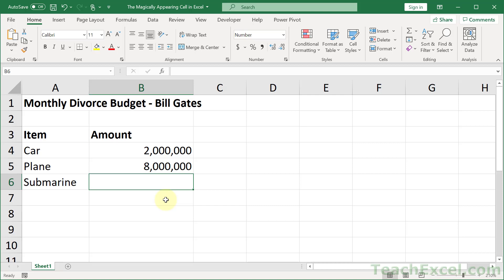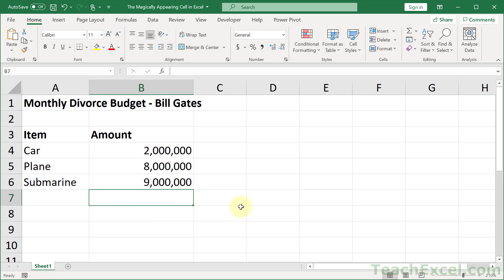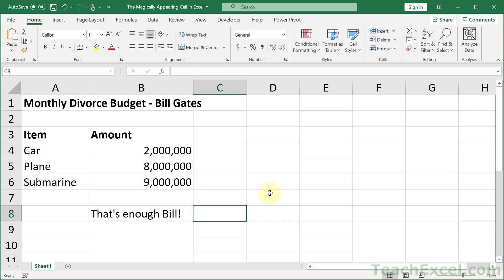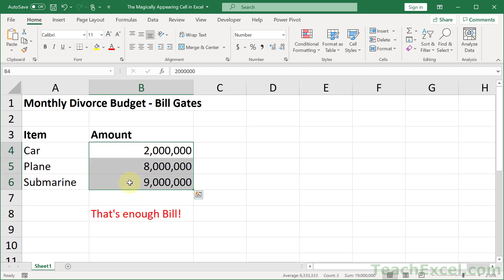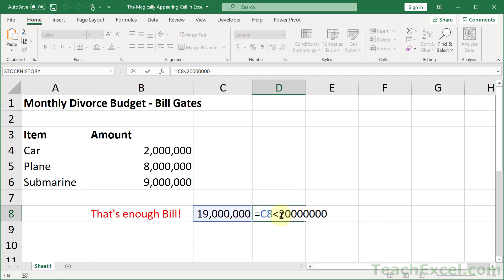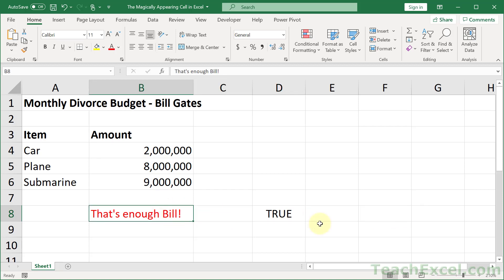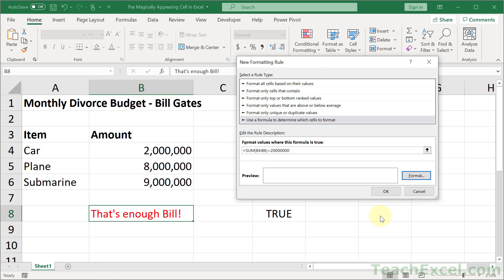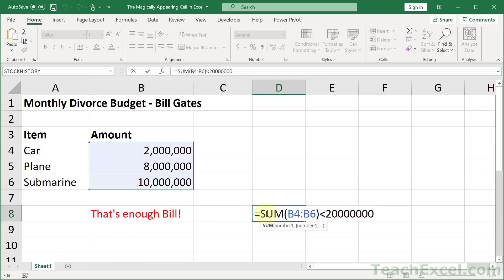The Magically Appearing Cell in Excel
A fun way to make a cell's contents appear when a specific action occurs.

This works when a certain threshold has been met, when another cell or range of cells equals a certain value, and with any other custom criteria that you can think of, almost.

This trick combines a formula with conditional formatting and custom number formatting and does not use vba or macros at all.

TeachExcel.com